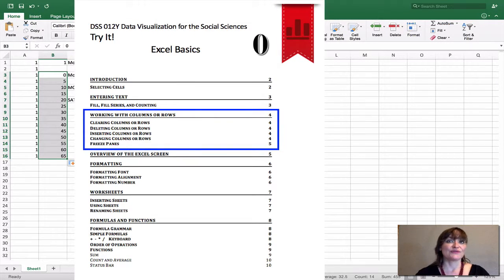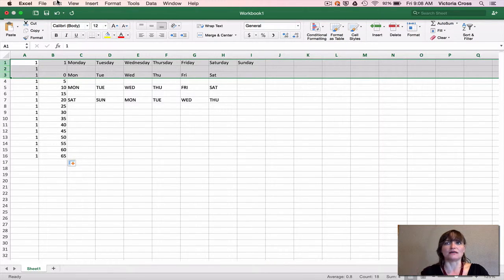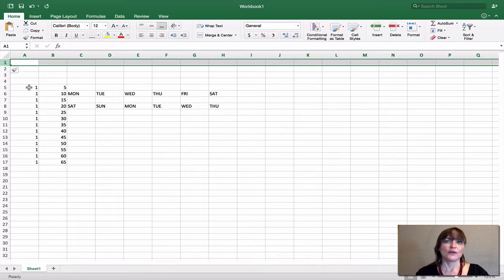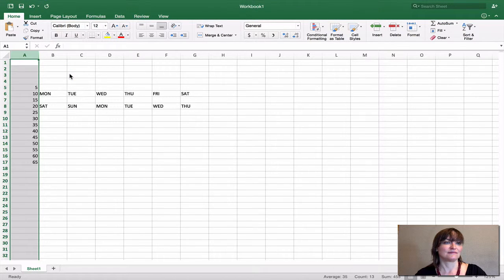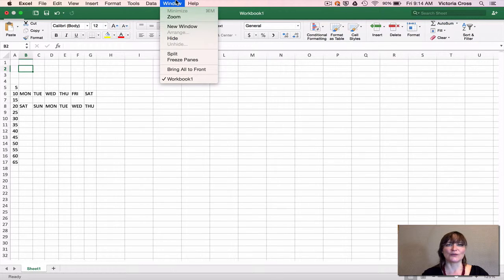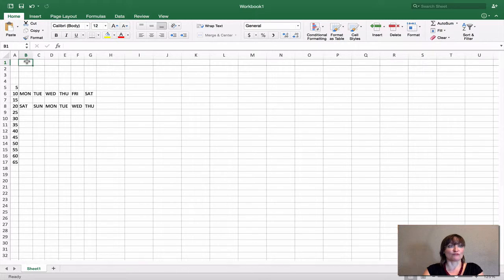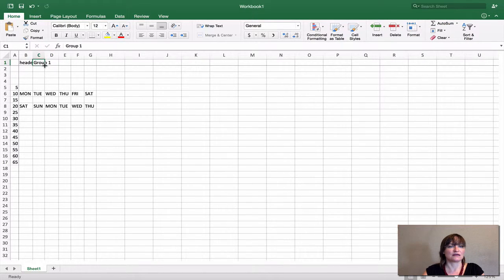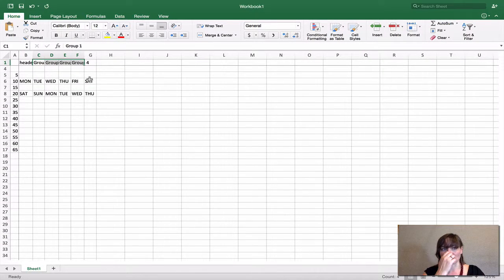0 3 columns